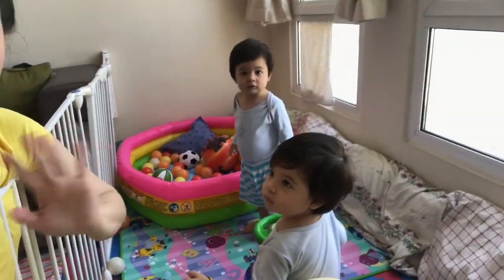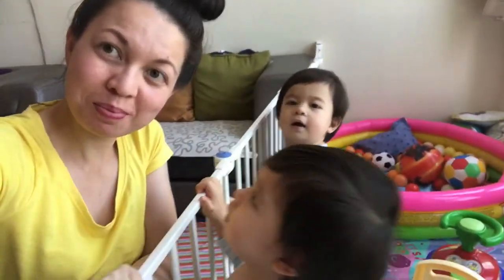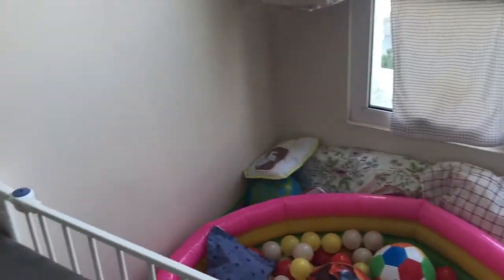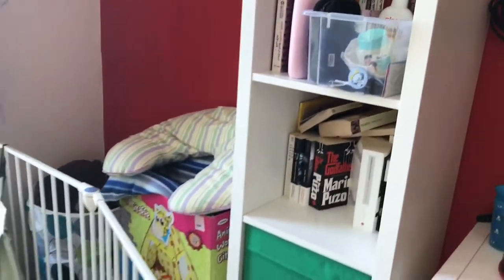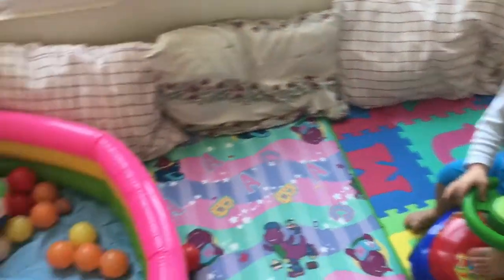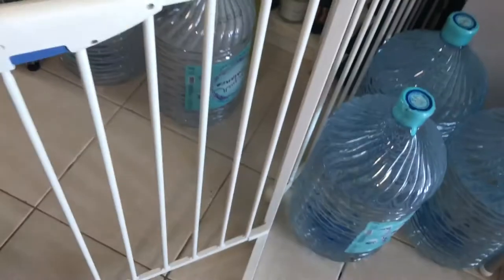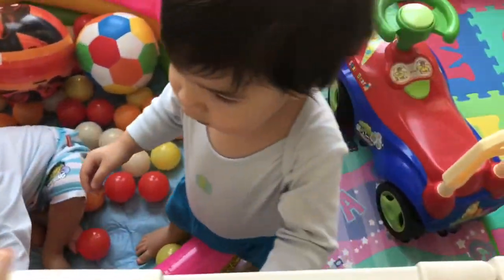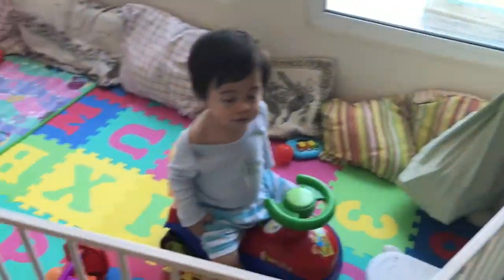LINDAM PLAYPEN REVIEW | ROOM DIVIDER SAFETY GATE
Hey guys! Thinking about getting a safety gate/ playpen? Well here's my thorough review of the Lindam Safe and Secure Playpen. I've bought 2 sets of the Lindam Safe and Secure Playpen and connected the panels to create a room divider! What's nice about it is that I get to secure a play area and secure our kitchen area too!

PRODUCT MENTIONED:
Lindam Safety Gate- this is not the exact product but looks the same

GEARS
CAMERA: CANON G7X MARK II
JOBY GORILLAPOD
DIGIPOD TRIPOD
MOBILE CAR MOUNT